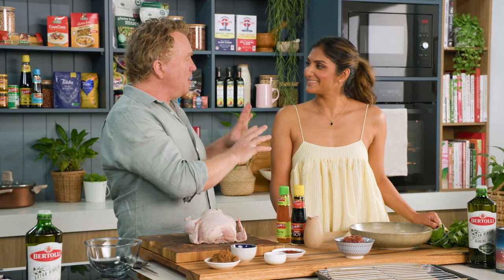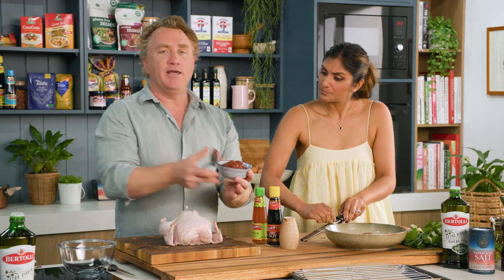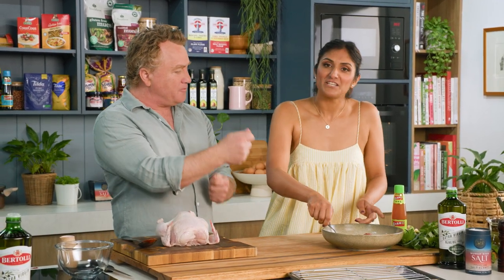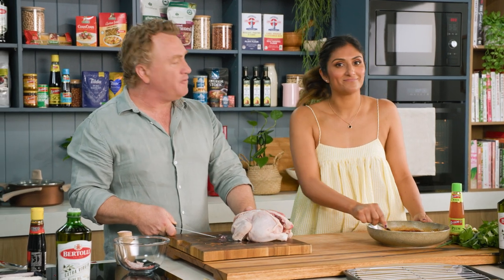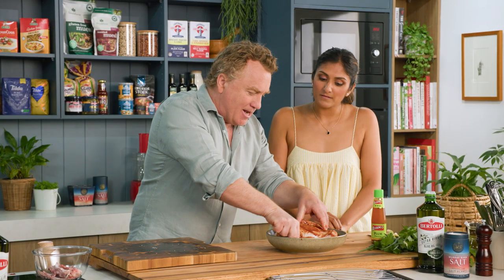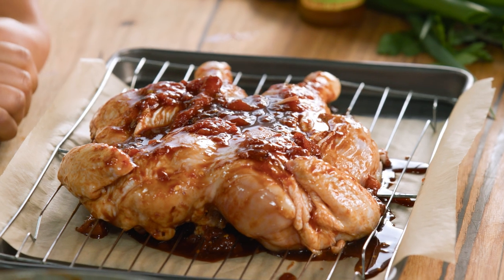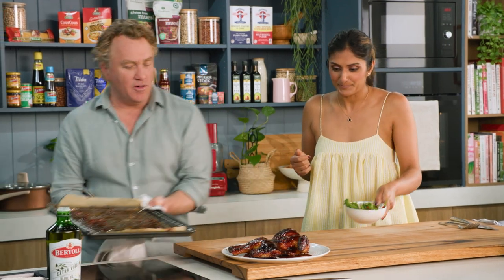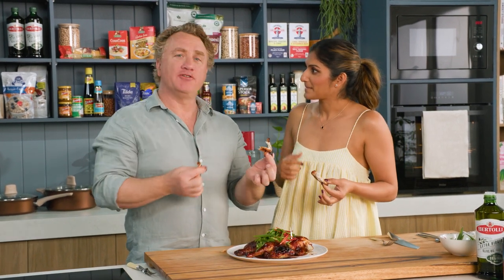Spicy Plum Chicken | GCBC15 Ep14